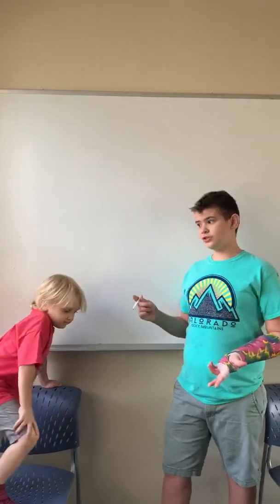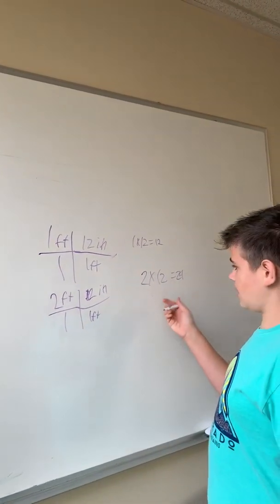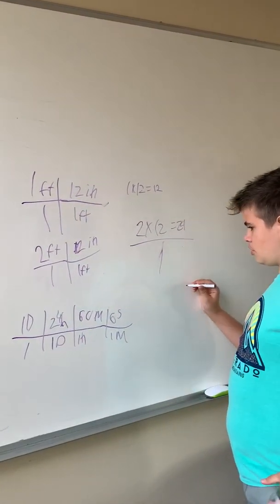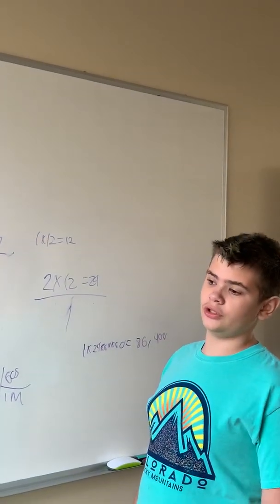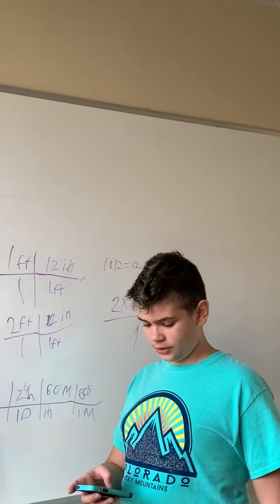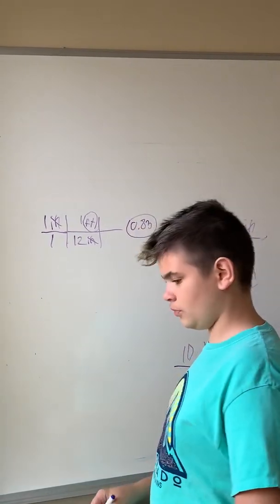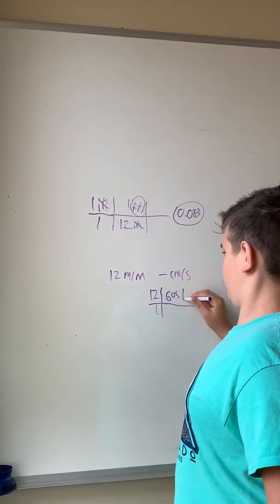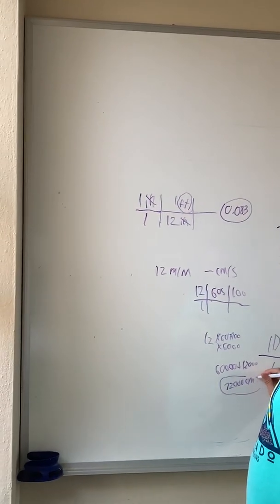trim 23739CAD 3AFC 4E73 A943 AB42DDC27439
2+2is 4 minus 1 that’s 3 quick maths.